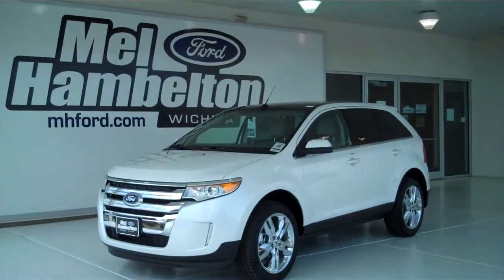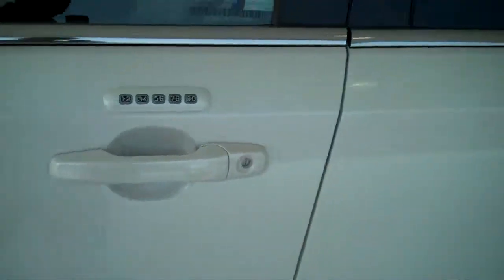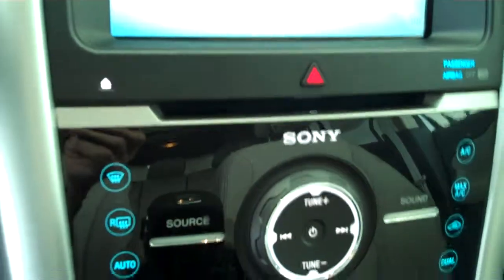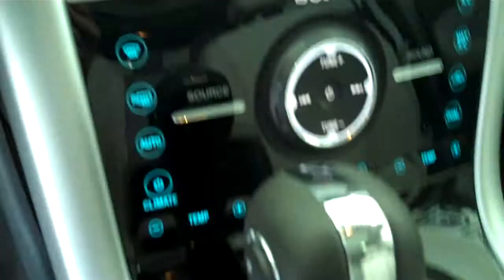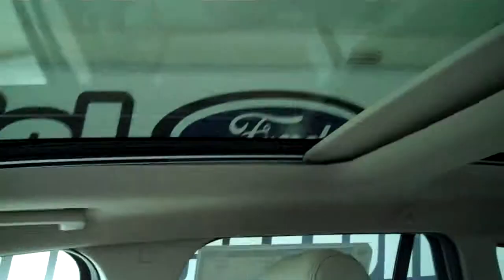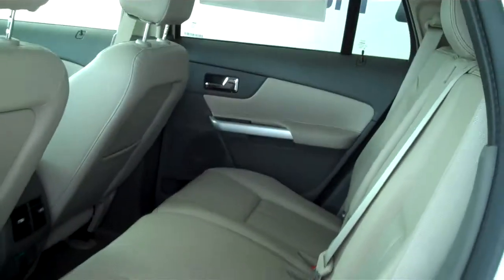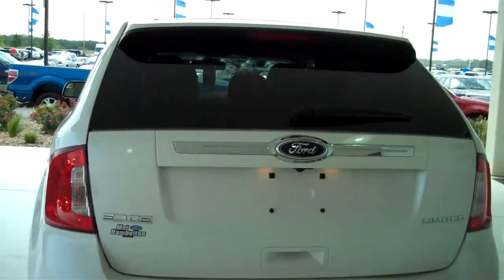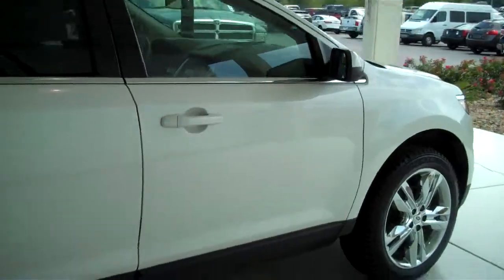130200 - 2013 Ford Edge